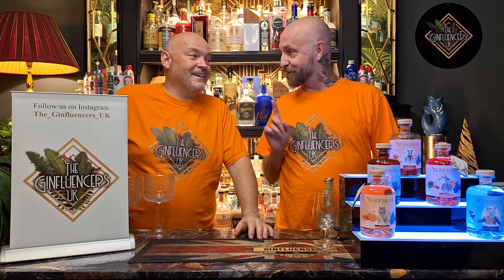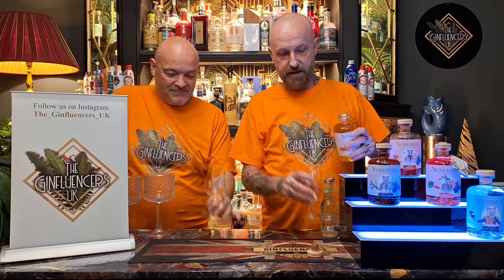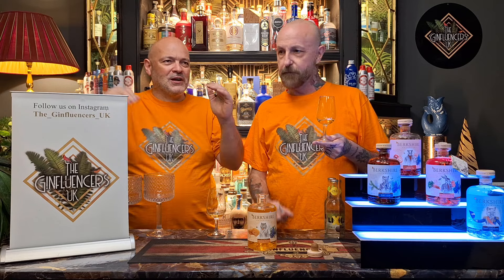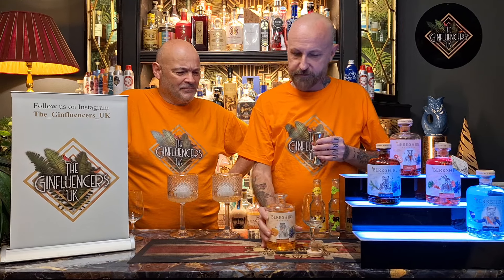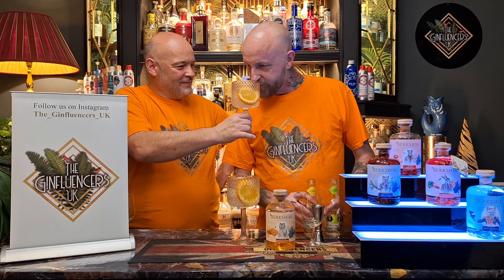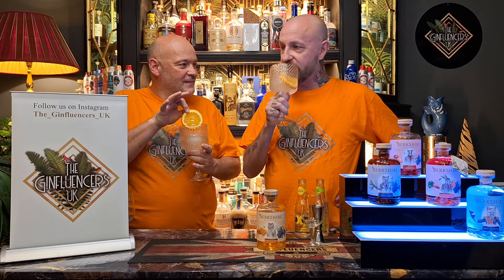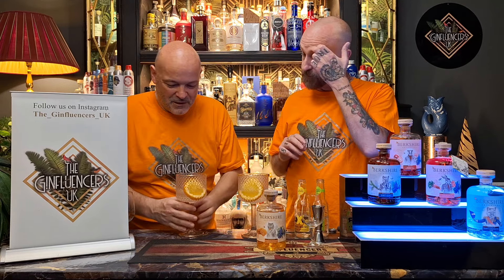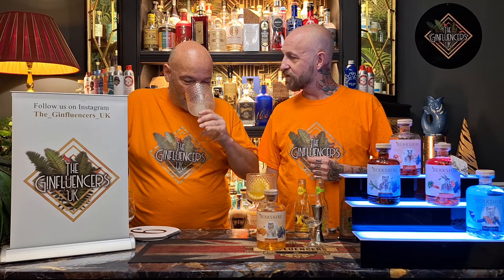Berkshire Botanical Honey & Orange Blossom Gin Review | The_Ginfluencers_UK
Today we will be tasting and reviewing Berkshire Botanical Honey & Orange Blossom Gin
Cheers.